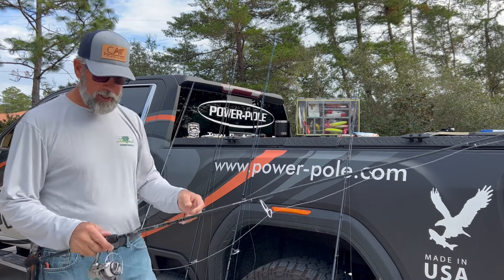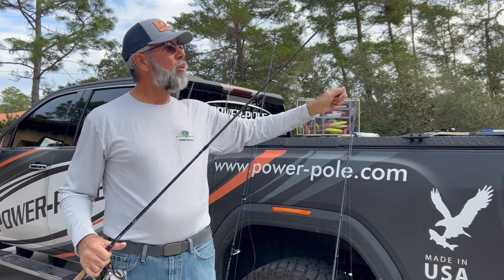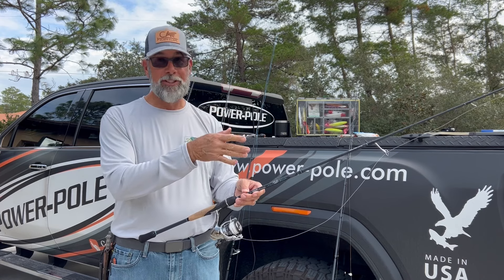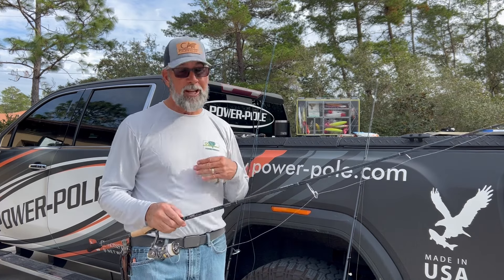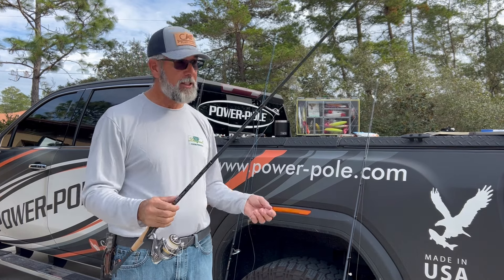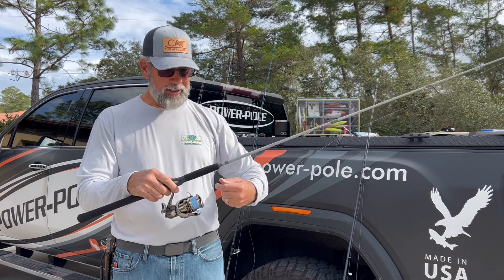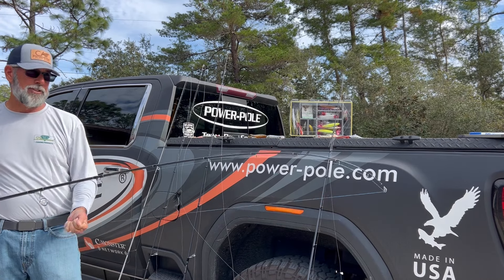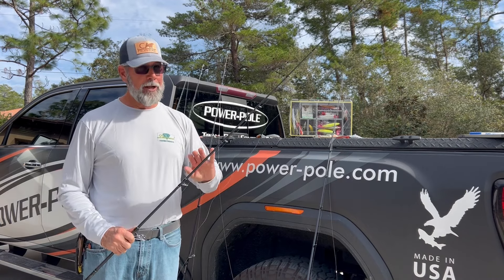The Most Ideal Rod for Inshore Artificial Lures | Fitzgerald Fishing Rods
Captain C.A. Richardson shares his expertise on selecting the most suitable rods for various lures and fishing scenarios, showcasing the diverse series of Fitzgerald Fishing Rods. With a wealth of experience in angling, Richardson expertly navigates through the intricacies of rod selection, emphasizing the importance of matching rod characteristics to specific fishing techniques and conditions. From finesse presentations to power-driven casts, Richardson explores how different rod series cater to the nuanced demands of diverse fishing scenarios. Through clear explanations and practical demonstrations, anglers gain valuable insights into optimizing their rod choices for enhanced performance on the water. Richardson's comprehensive overview of Fitzgerald Fishing Rods empowers anglers to make informed decisions, ensuring they have the right tools to tackle any fishing expedition with confidence and precision.